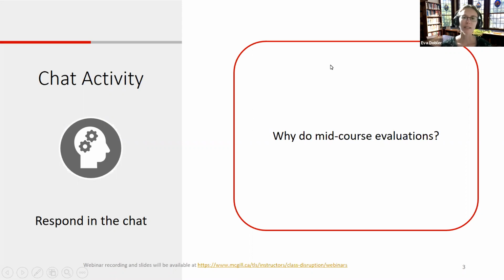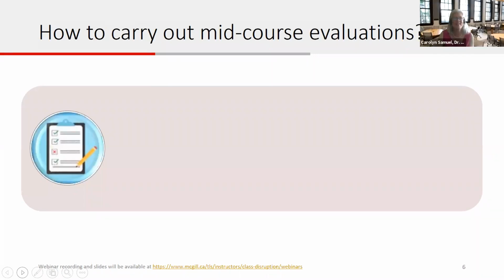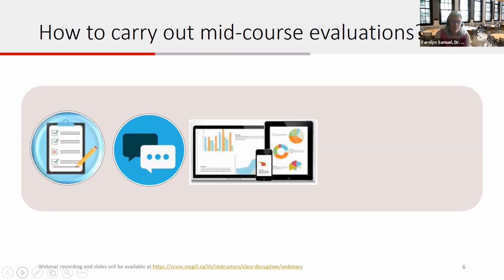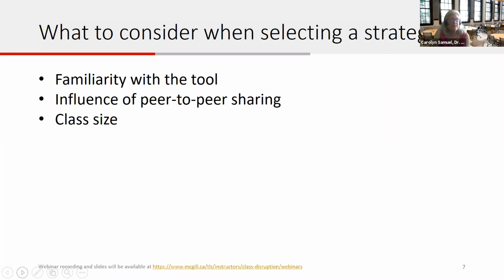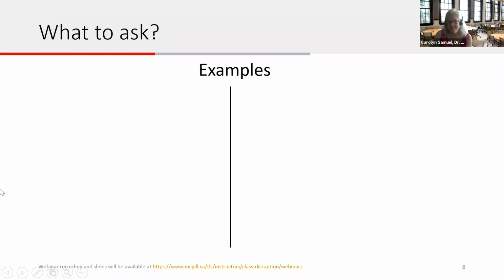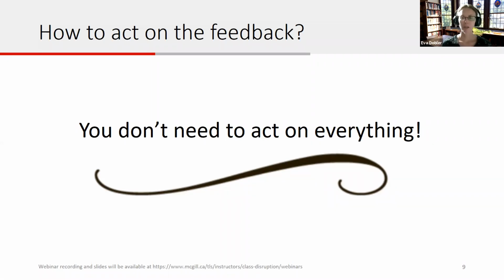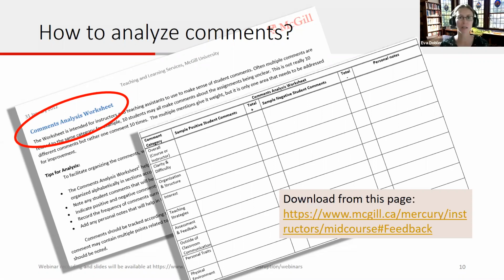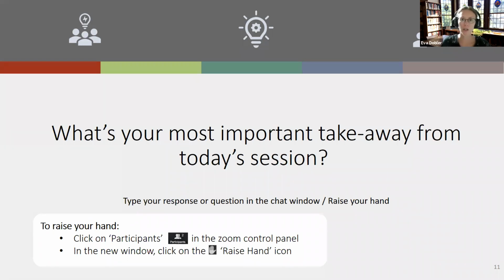Planning and implementing mid-course evaluations (October 6, 2020)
Wondering how students are faring in your course several weeks into the semester? Join us for this webinar where we will address how to select an appropriate mid-course evaluation strategy and determine how to respond to feedback.